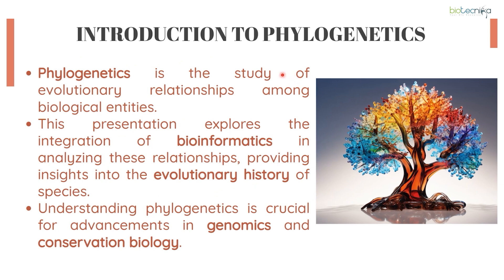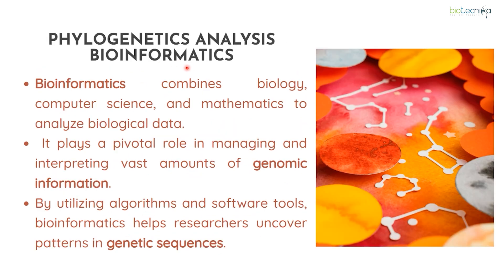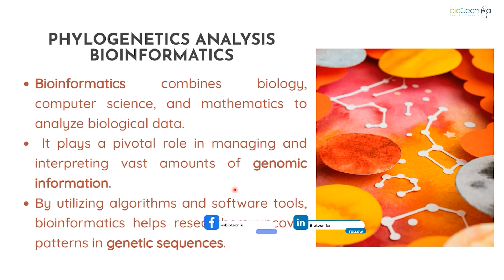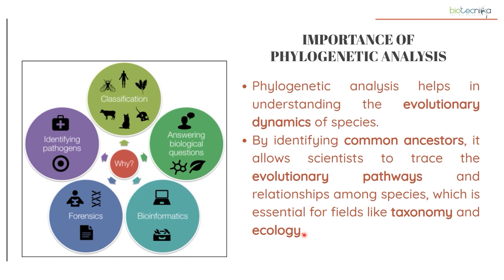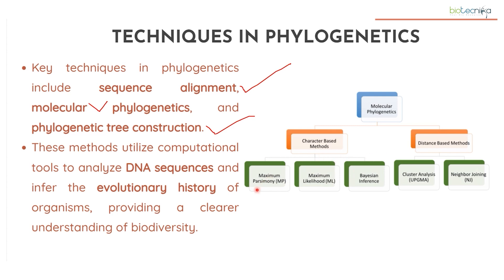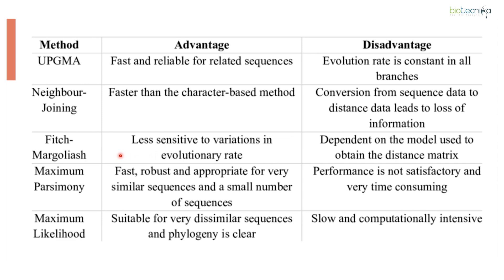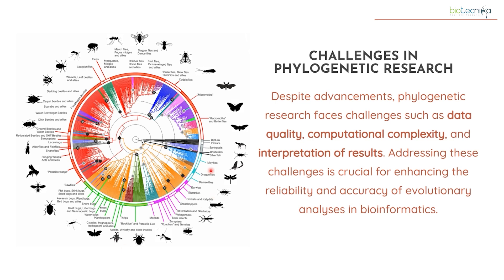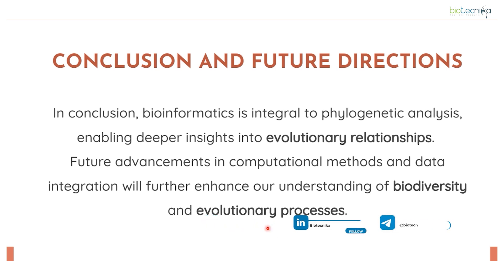A Beginner’s Guide to Phylogenetic Trees: Evolutionary Analysis with Bioinformatics Tools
Curious about how scientists unravel the evolutionary connections between species? 🧬 In this video, we’ll dive into the fascinating world of phylogenetic trees—a vital tool in evolutionary biology. Learn how these trees represent the history of life and uncover the relationships between organisms!

📌 What You’ll Learn:

1️⃣ Basics of phylogenetic trees: nodes, branches, and clades
2️⃣ Key bioinformatics tools for building and analyzing trees
3️⃣ Step-by-step guide to constructing a tree using sequence data
4️⃣ Applications of phylogenetics in research and medicine

🎥 Perfect for beginners in bioinformatics, biotechnology, or life sciences, this video will equip you with the foundational knowledge and tools to start your evolutionary analysis journey.

Hands-on Training & Internship in Bioinformatics Global Research Tools & Techniques
Includes Project/Dissertation Opportunities

Start Date: 31st Jan 2025 ✔️

Benefits: Publish Papers | Participate in Projects | Receive a Work Experience Letter 📄